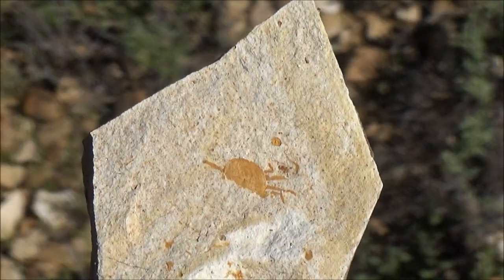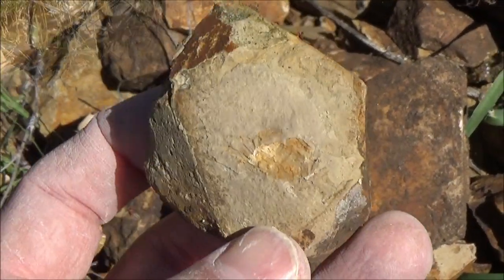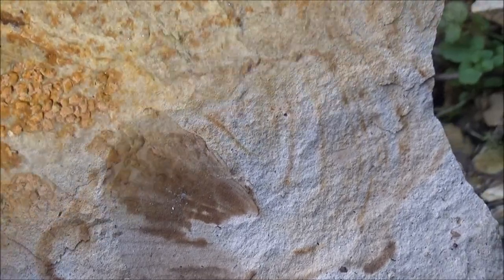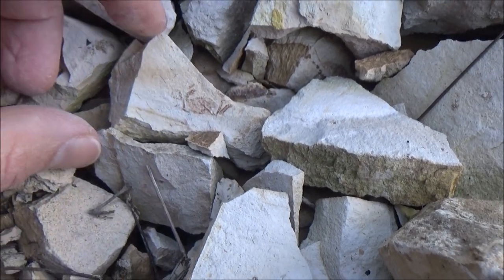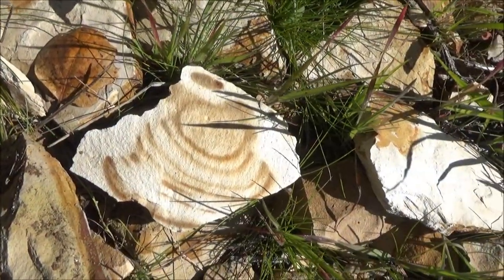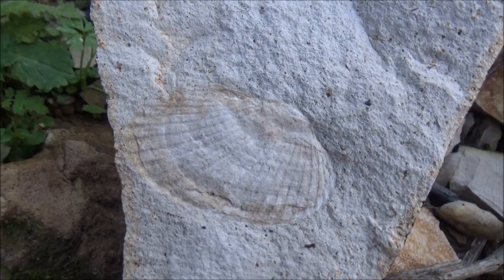Fossil Crabs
Crab and clam imprints in dolomite deposits near the shores of Pacific ocean.
The "eggs" are actually shells of single-cells organisms called foraminifera.

Just sharing videos of the trips in search of remnants of the past.